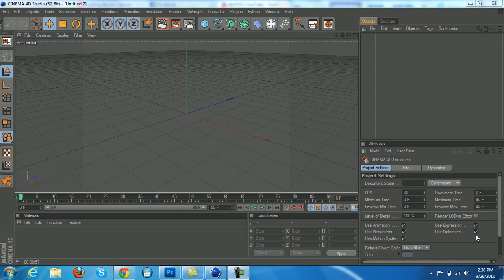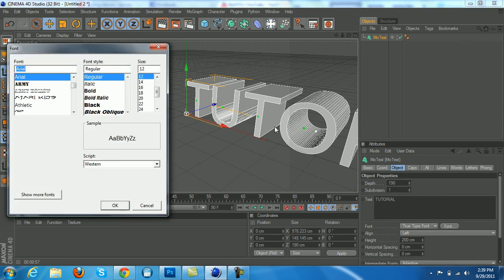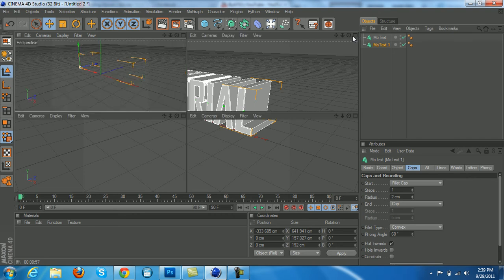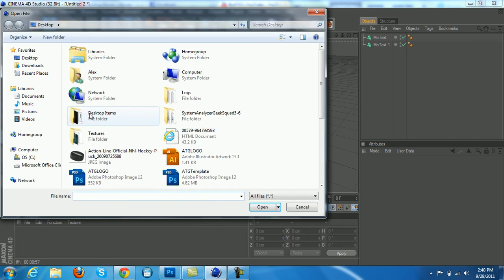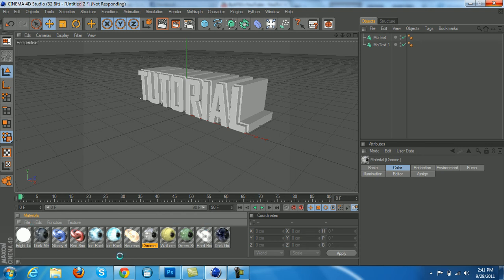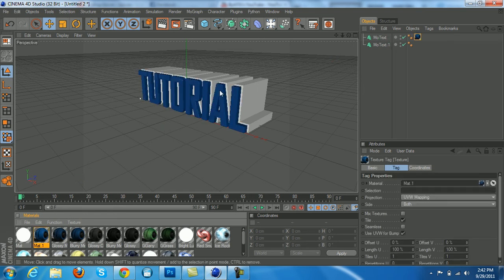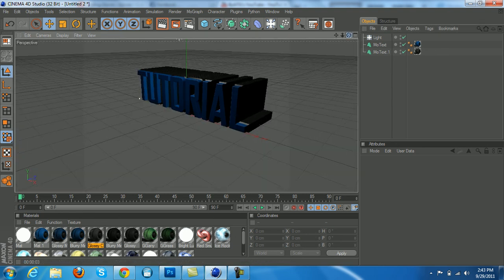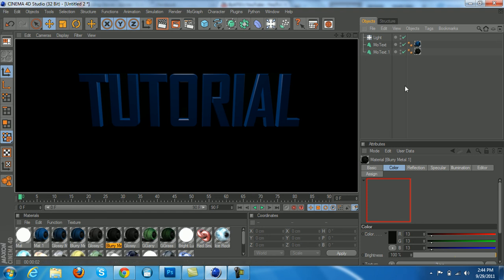3D Text Tutorial - Cinema 4D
This is just a very simple tutorial on how to make 3d text.

-ATG